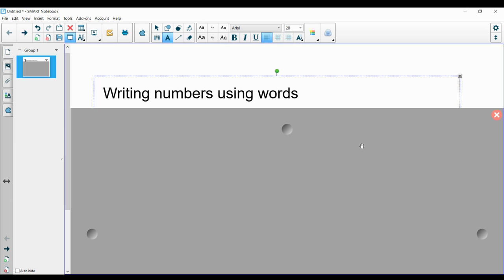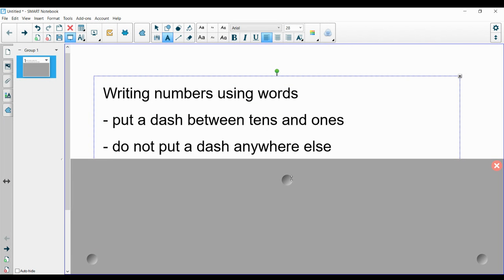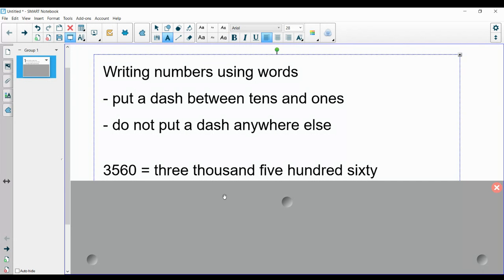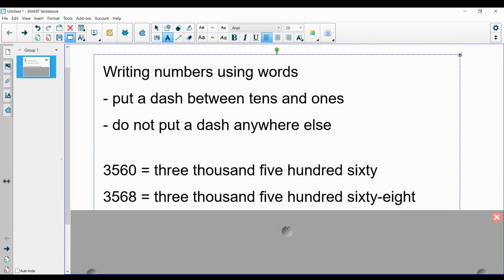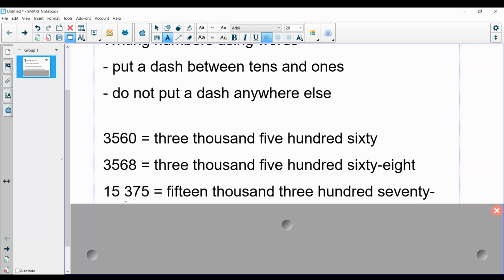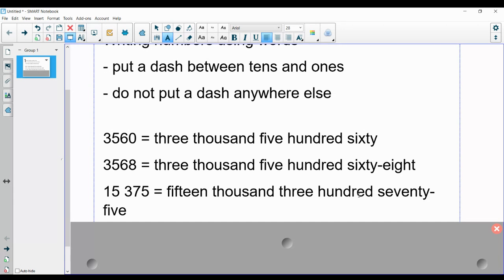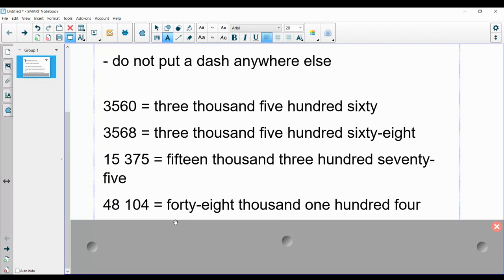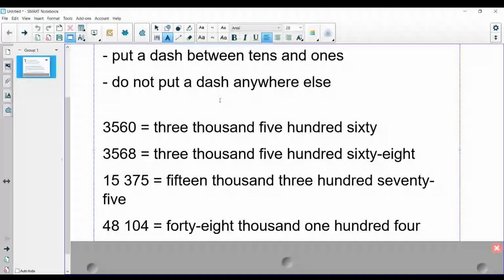Writing Numbers Using Words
When writing numbers, put a dash between the tens and the ones